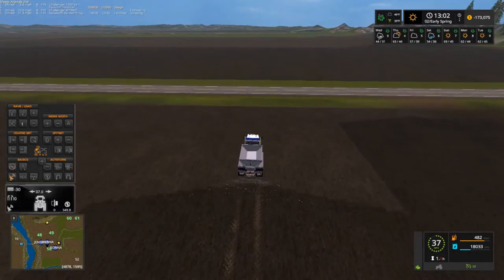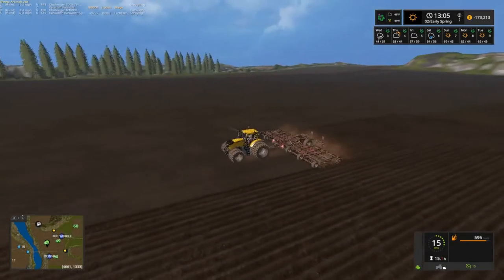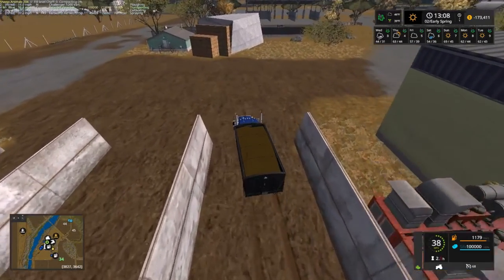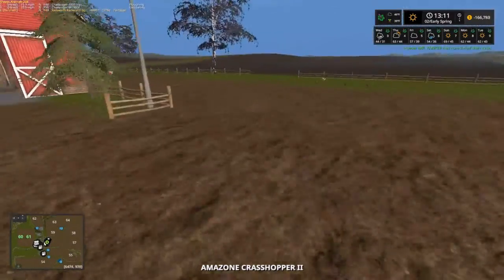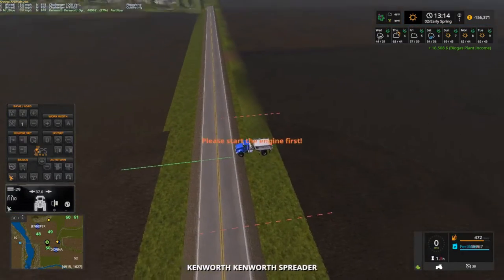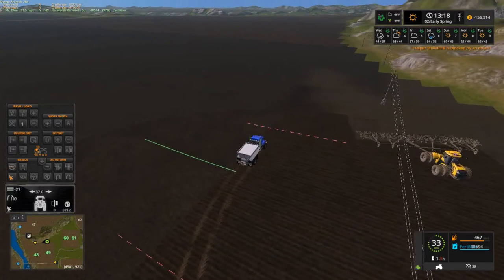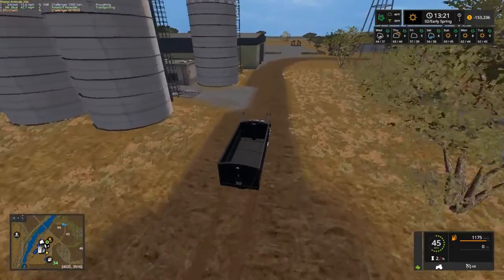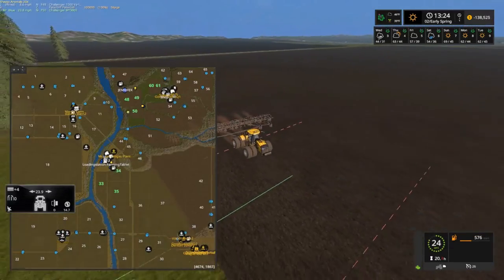Let's Play Farming Simulator 17, Corn Belt, Ep 23, With Mr Blue!!